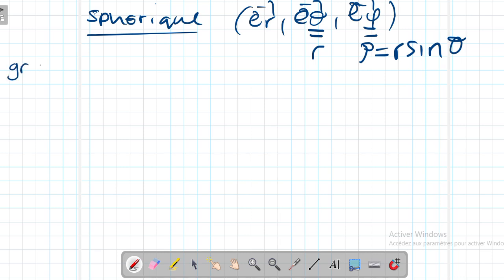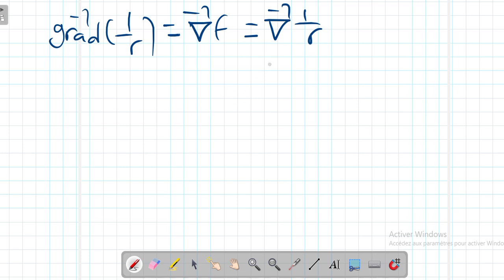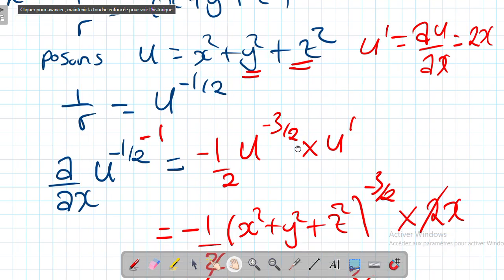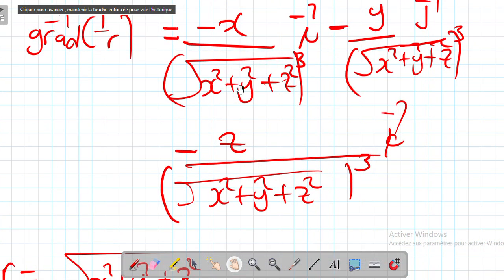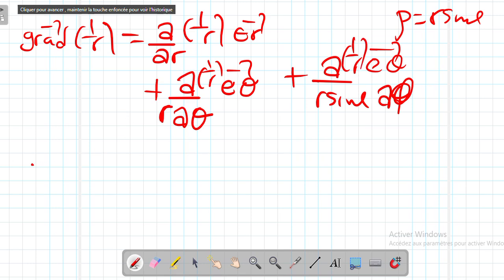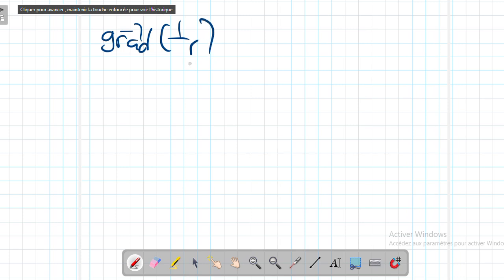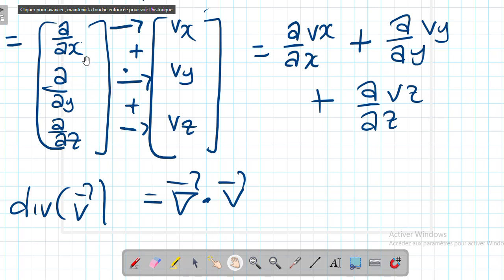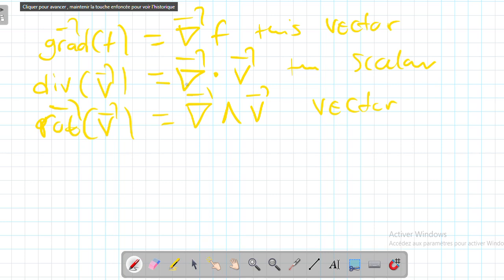Gradient,divegence,rot(curl )in different coordinate systems with an important example !!PART 2